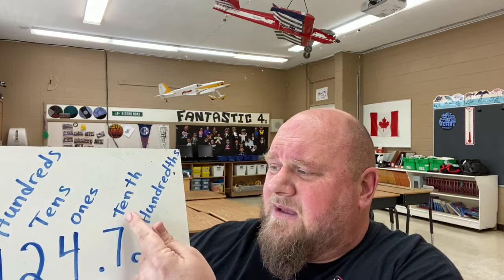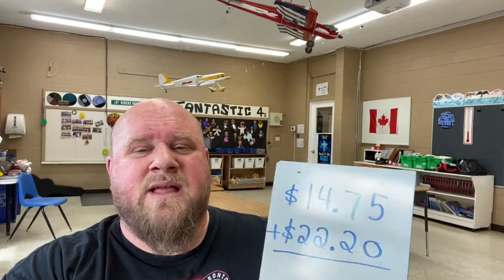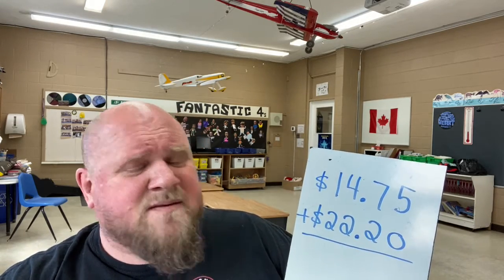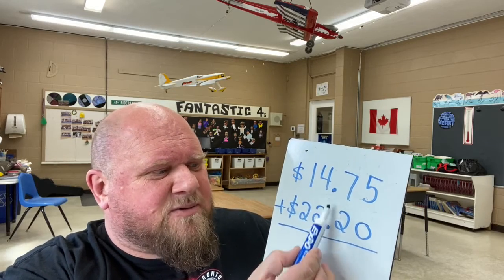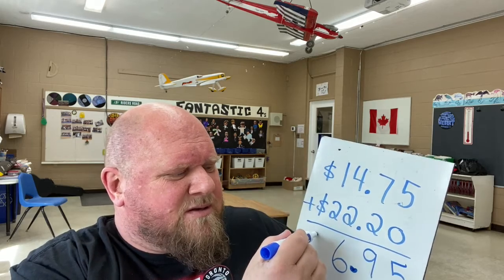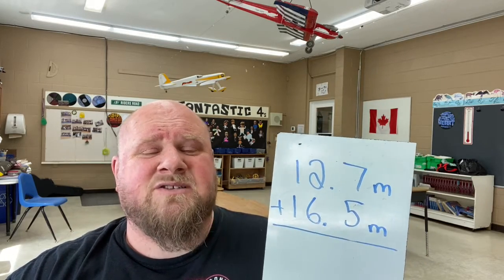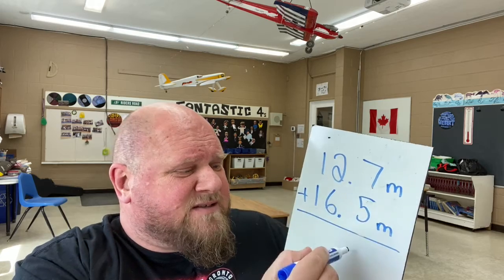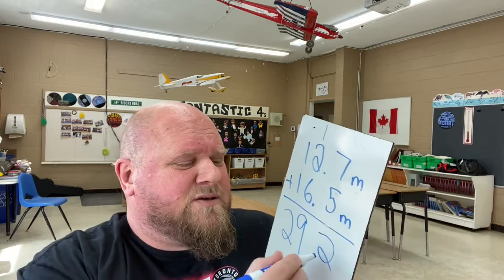What is a Decimal